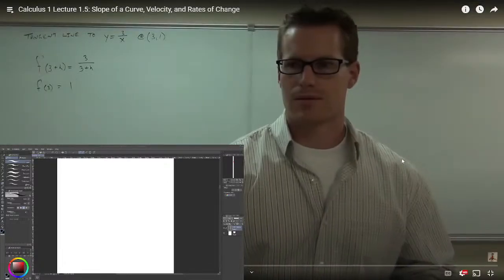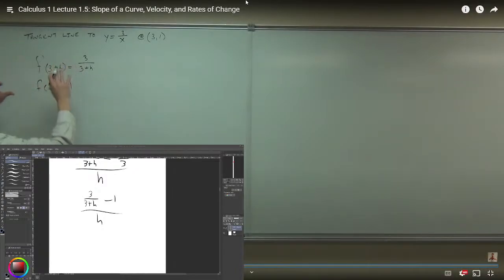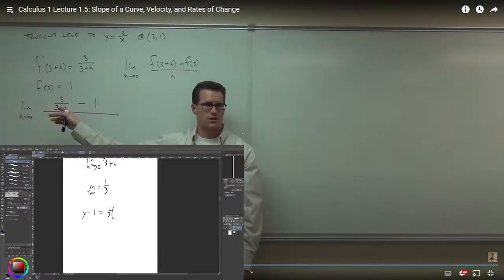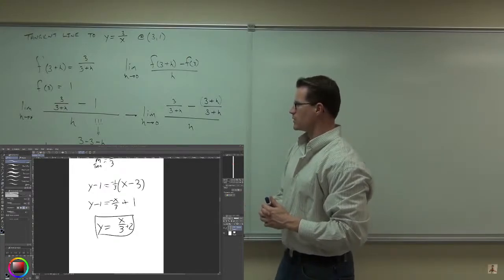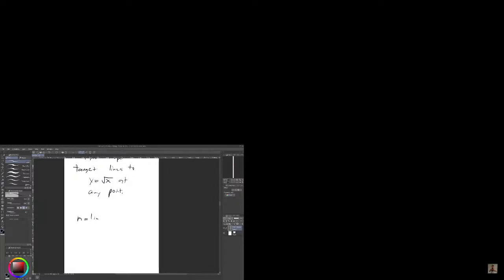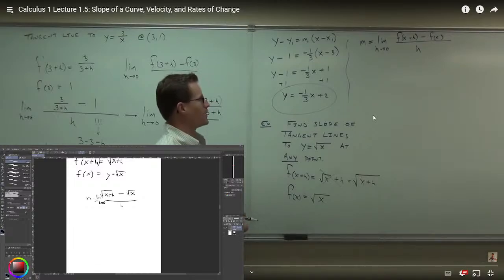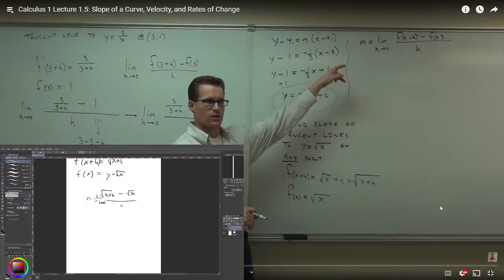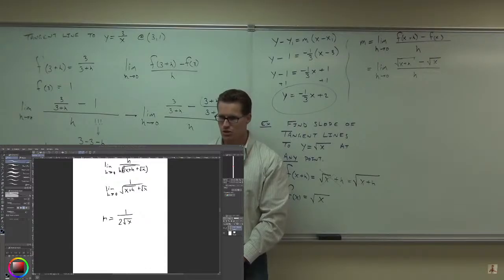Calculus 1 Arc (23/?)